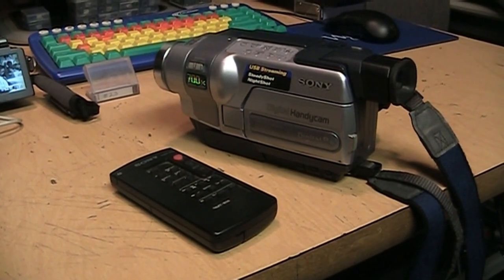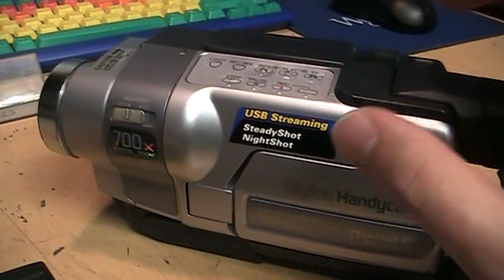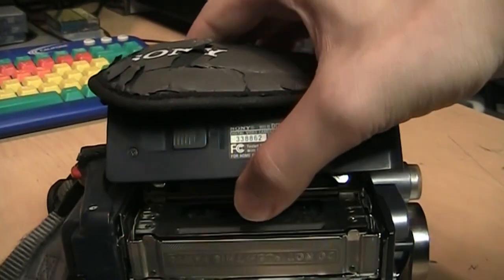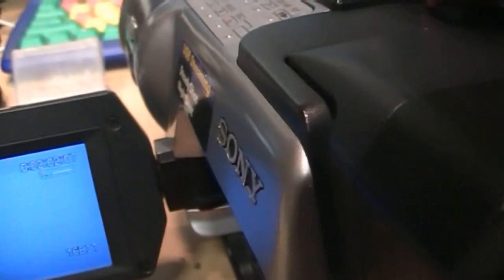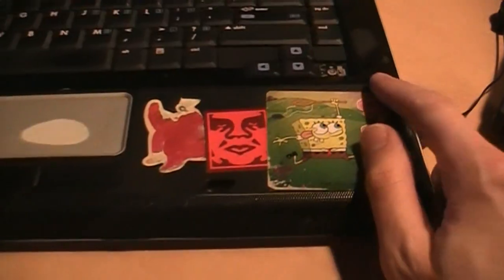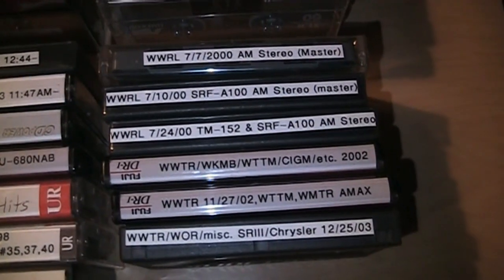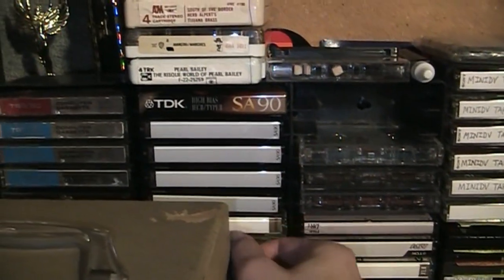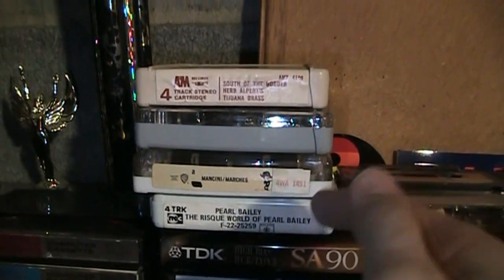Sony DCR-TRV250 Digital8 Handycam & tapes galore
A camcorder that came with my best "Lost Digital8 tape" find yet, plus more MicroMV tapes than you'll probably ever see in your life.